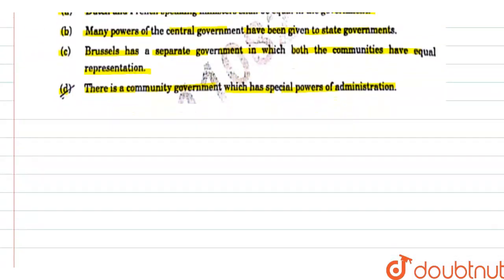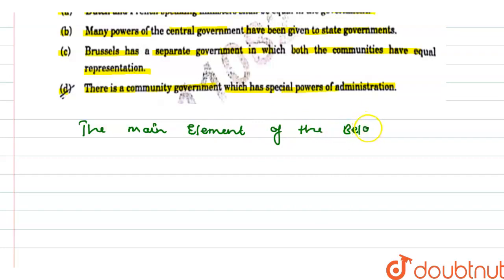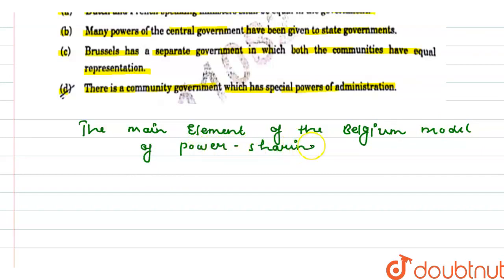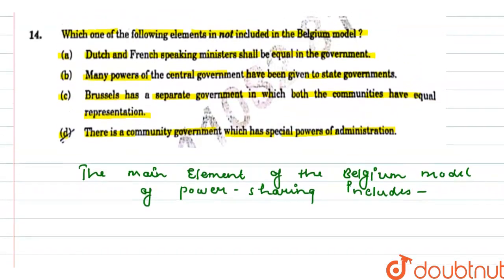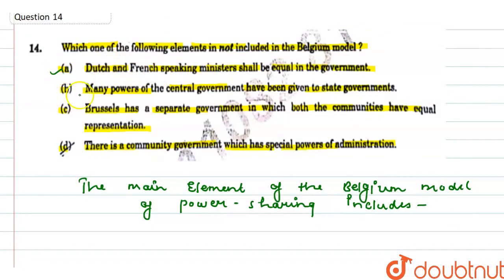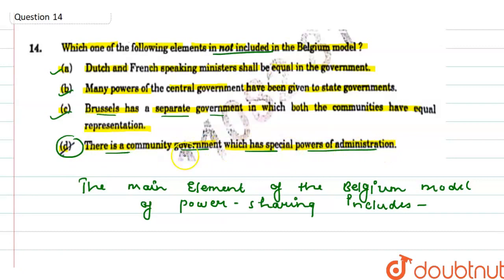Which one of the following elements in not included in the Belgium model ? | CLASS 10 | QUESTION...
Which one of the following elements in not included in the Belgium model ?
Class: 10
Subject: SOCIAL SCIENCE
Chapter: QUESTION PAPER 2022 TERM 1
Board:CBSE

👉 Have Any Query? Ask Us.